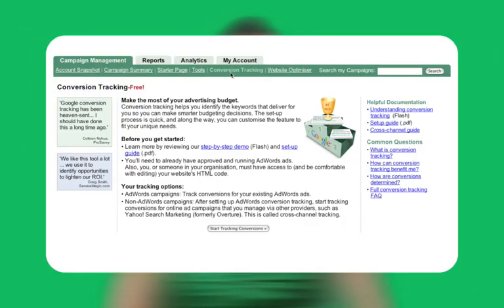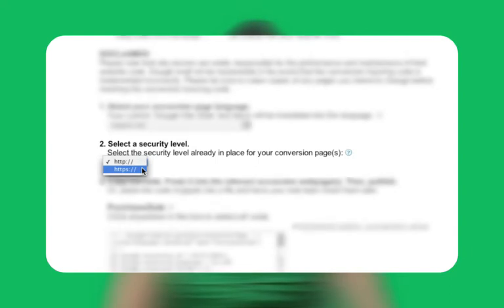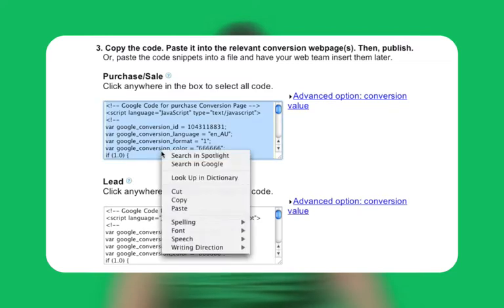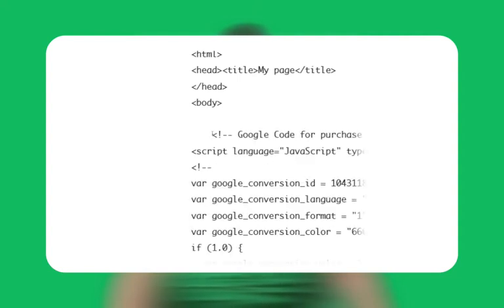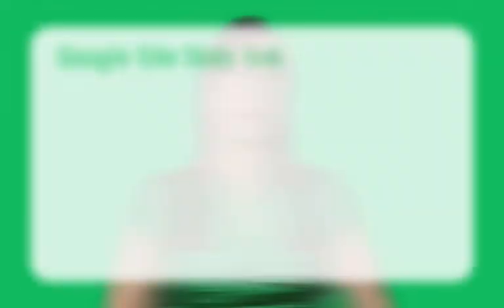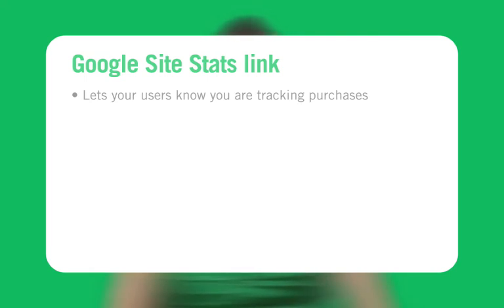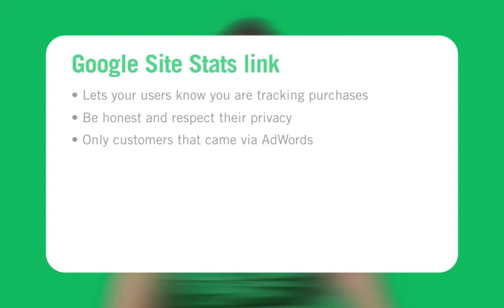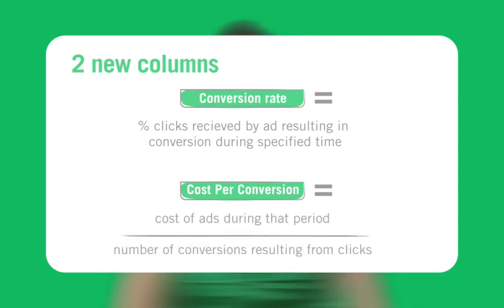Setting up Conversion Tracking